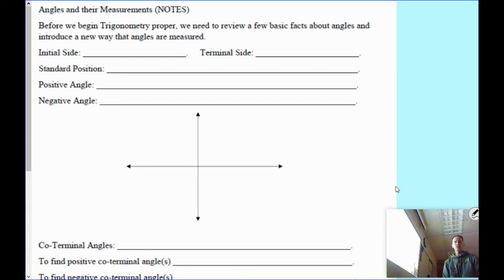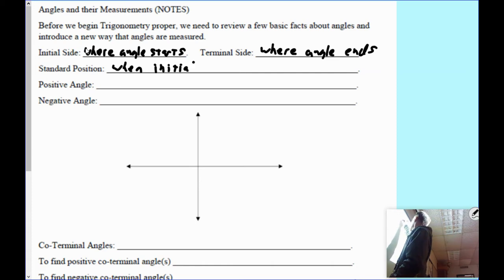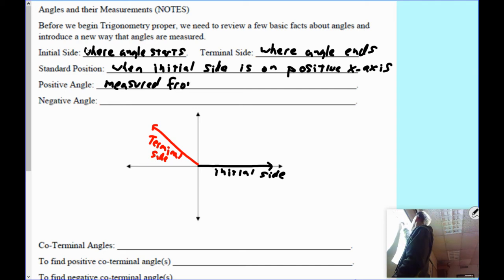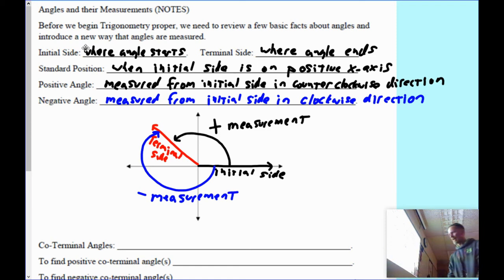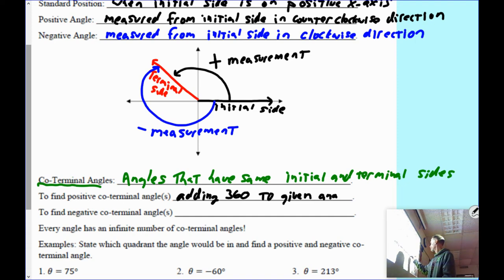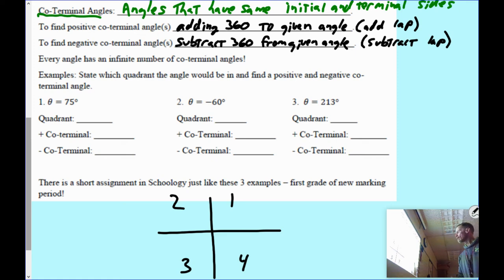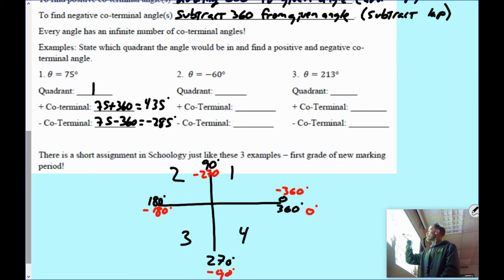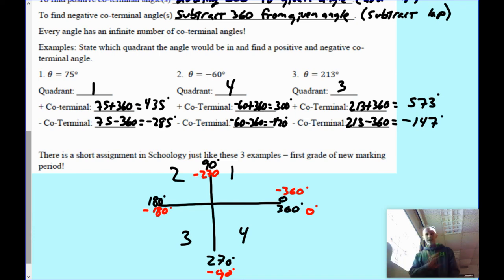Co-Terminal Angles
Basics of angle measurement and how to find co-terminal angles in standard position.